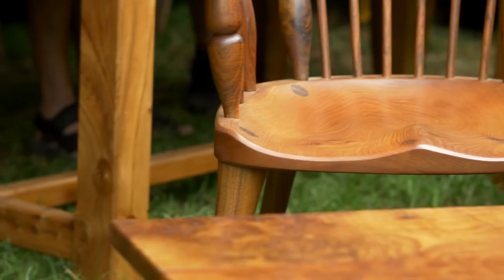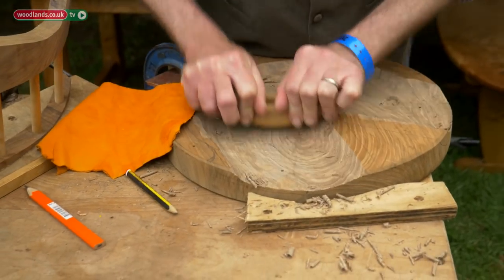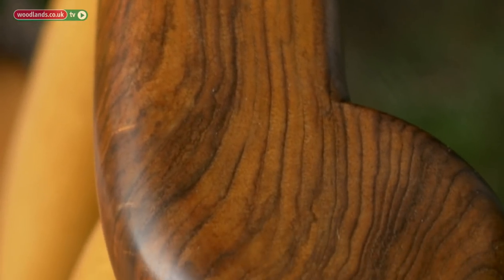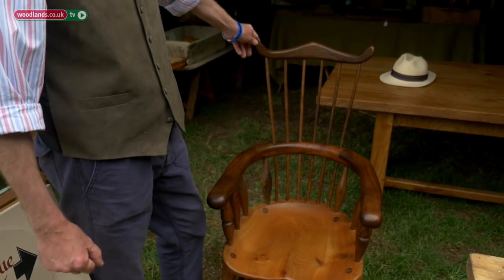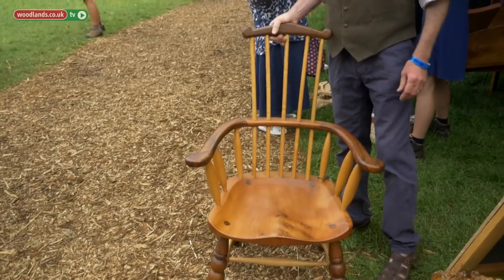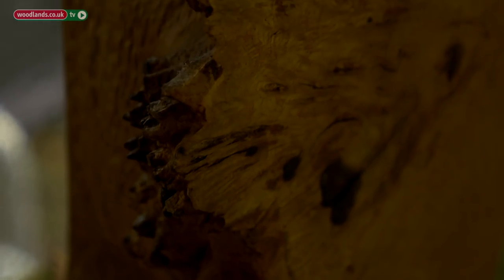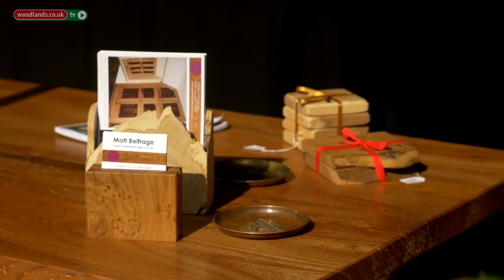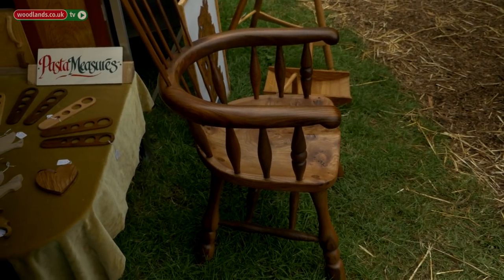Windsor Chair Making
Matt Belfrage shares his obvious skill and enthusiasm for designing and crafting various bespoke Windsor comb back chairs from a range of sustainable timber sources - storm-felled or dying trees. Matt outlines the key tools and techniques he adopts, describing the properties of specific timbers - elm, walnut, sycamore - and talks us through the different processes involved that shape the wood from the initial board through to the finished product - beautiful and functional furniture. All offcuts are also crafted into unique items eg boxes made from burrs. Matt`s respect for the wood and passion for his craft is clear.